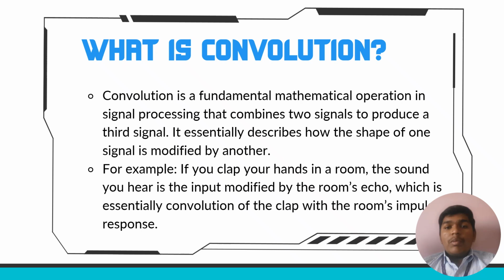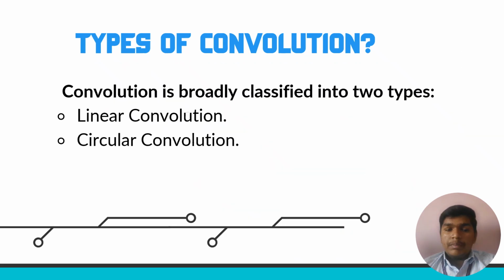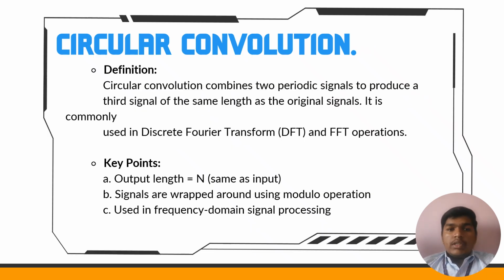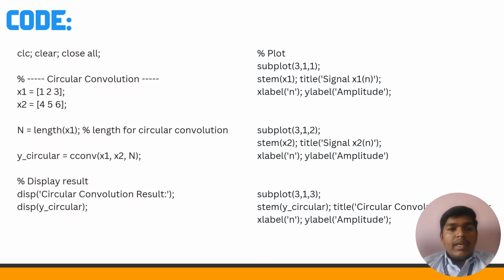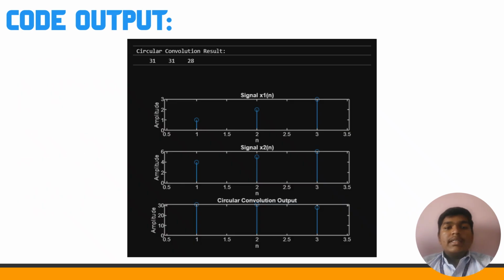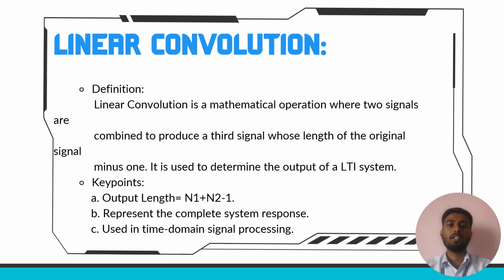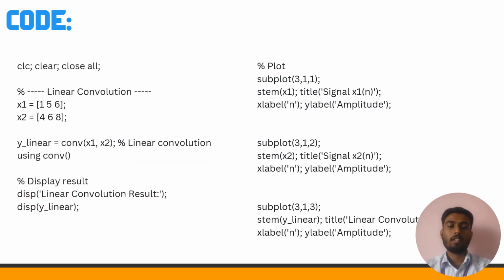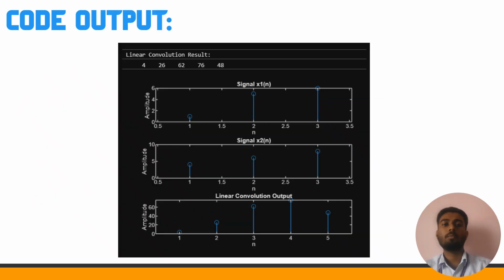Convolution in Signal Processing | Linear & Circular Convolution Explained | ISE Presentation